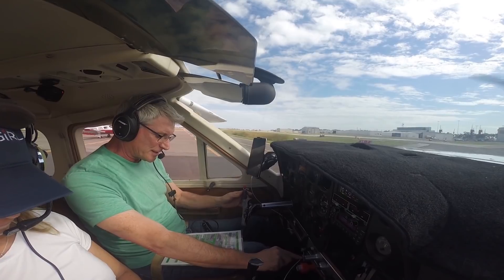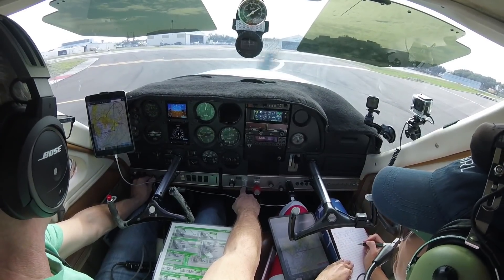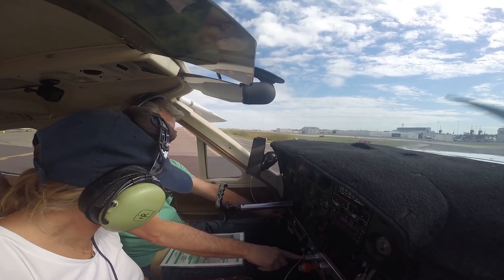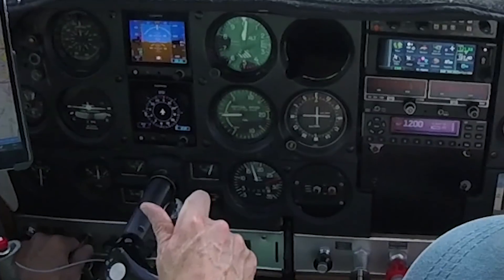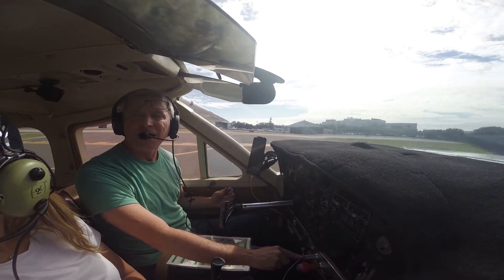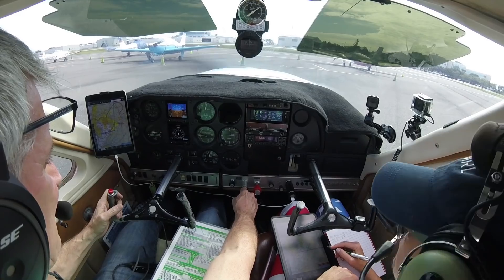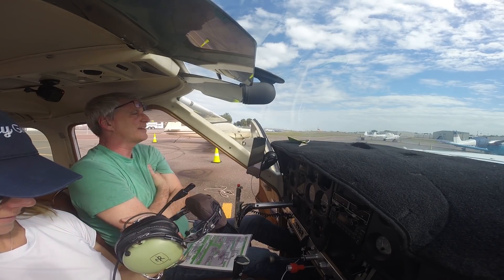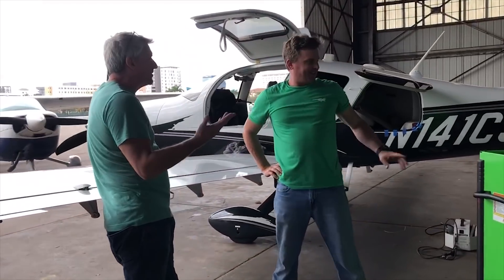Magneto Fail!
What happens when a MAG actually fails on your run up?  Find out what happens to the airplane, what it sounds like and talk to a mechanic about when and why mags fail.